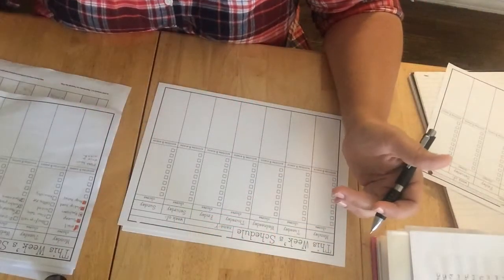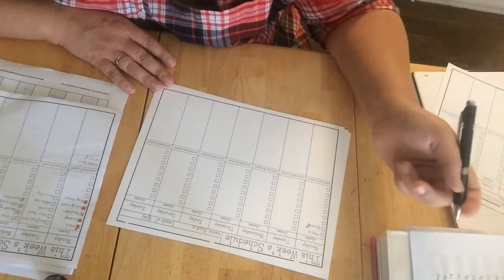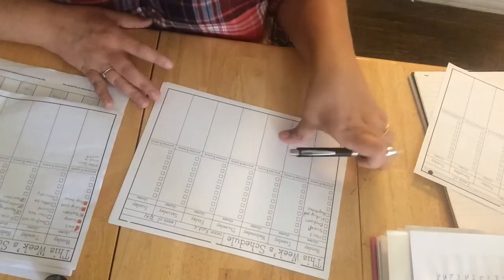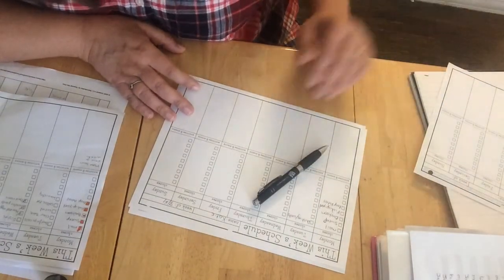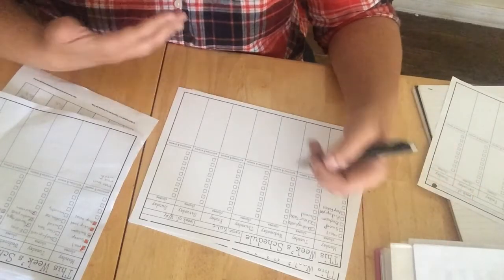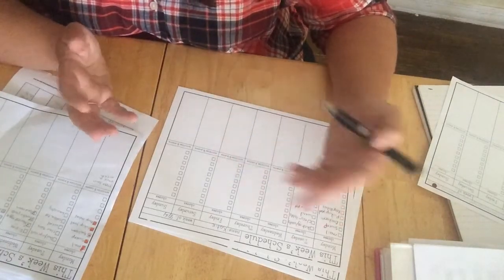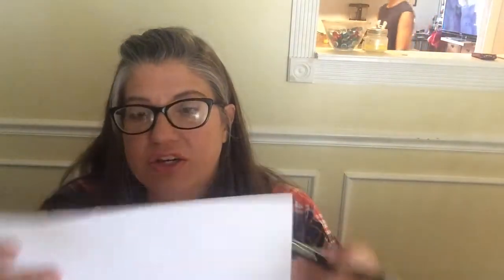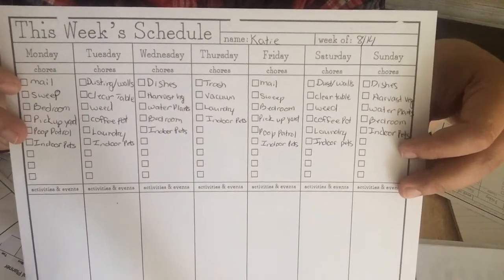Chore List Part 2 ( A Day in the Life)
Goin Batty